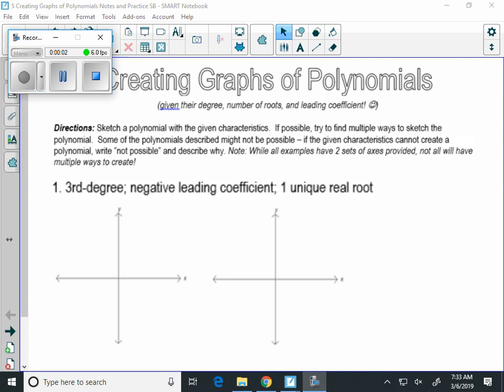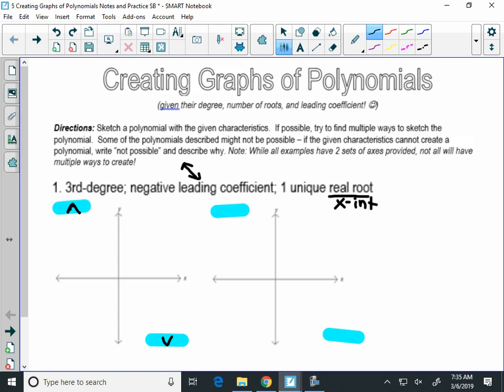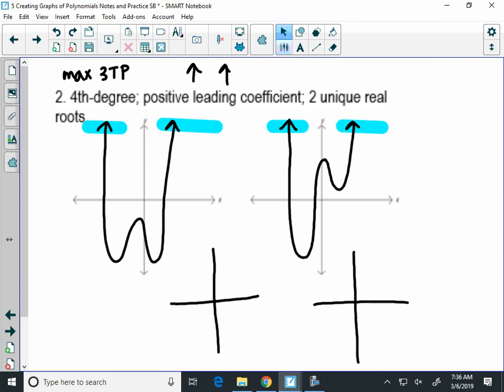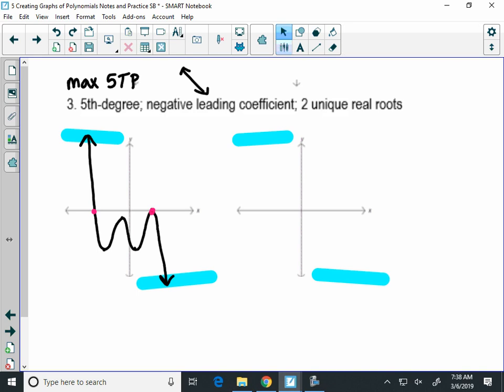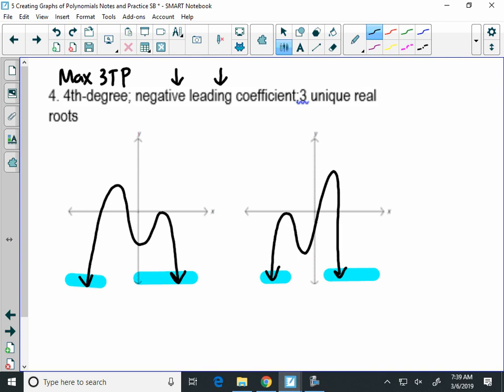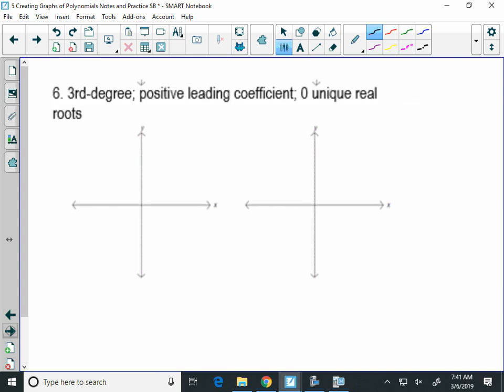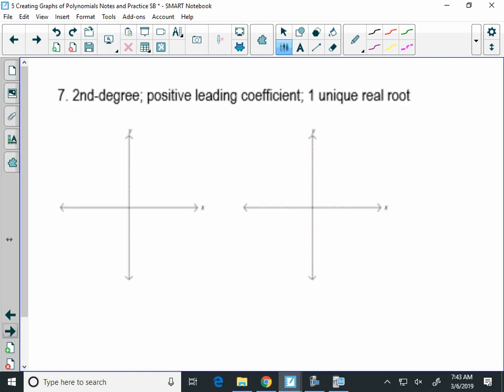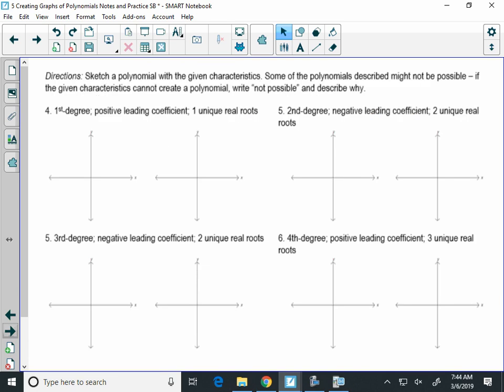HA2 Creating Graphs of Polynomials Notes